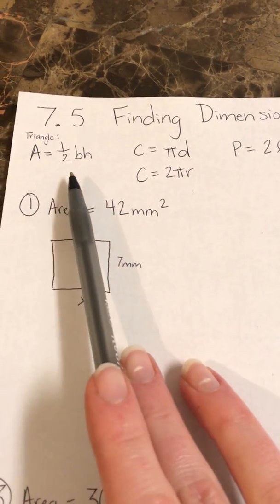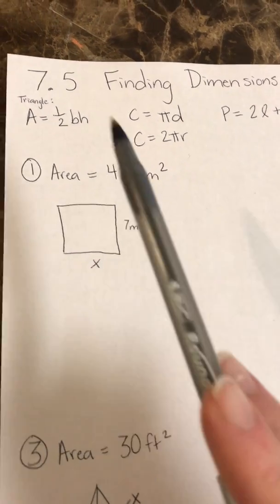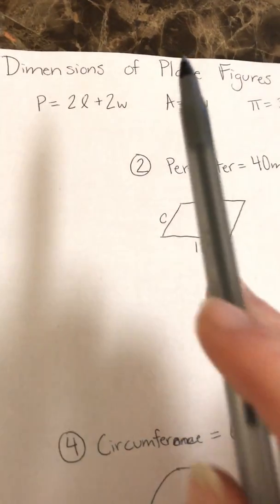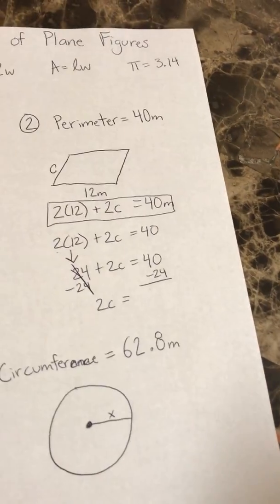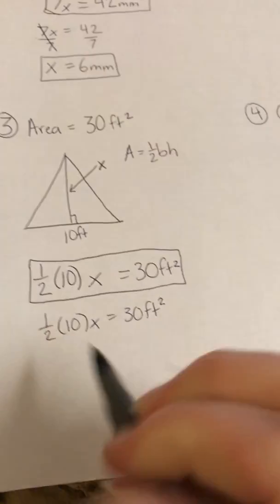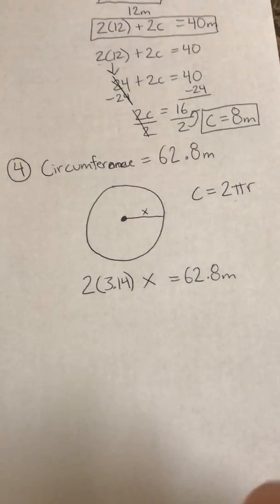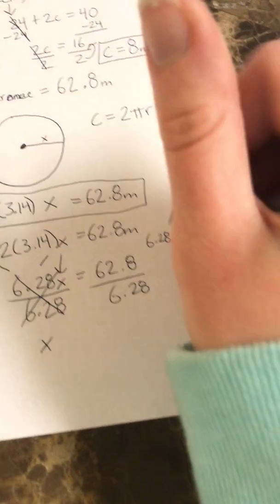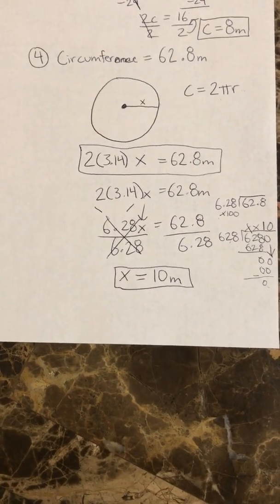7.5 Finding Dimensions of Plane Figures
Thanks you for investing in your education by watching these videos! I  know your math grade is improving.

Please do the following practice problems and return them to me before you go to PE in the morning so that I can check over them.

In your hard textbook on page 310
Numbers 5, 6, 8, 9, 10, 11

I am so PROUD of you!